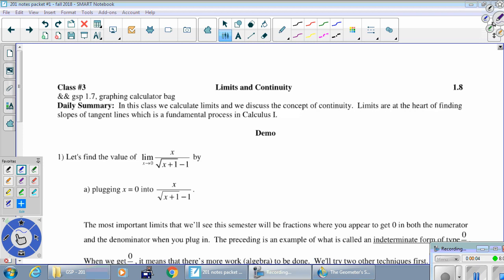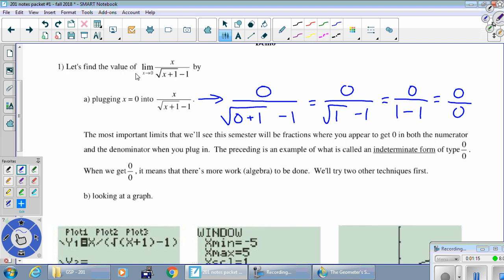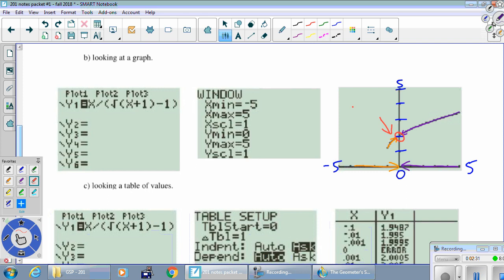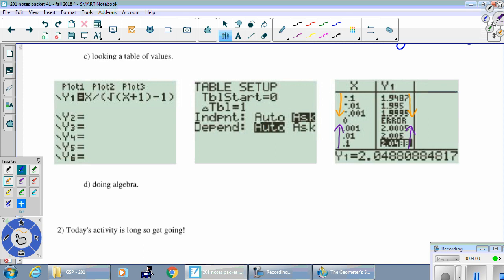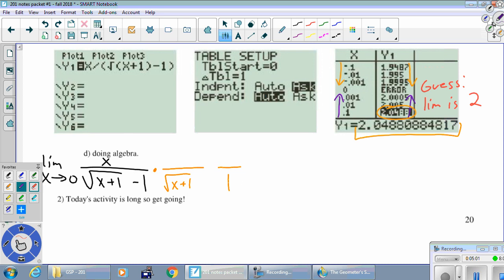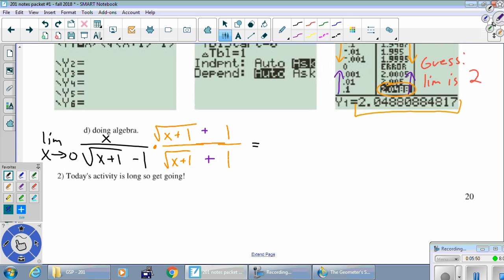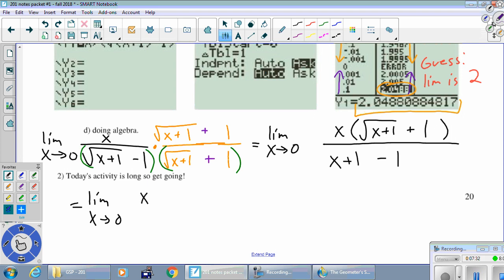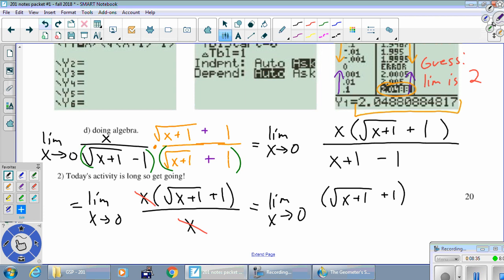201 lesson 3 demo